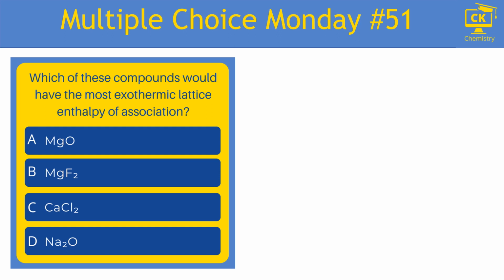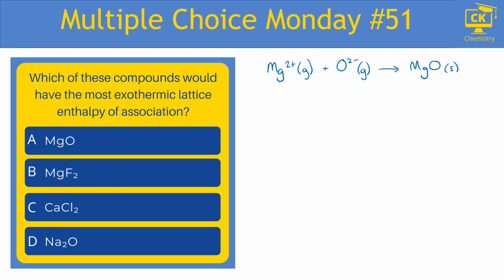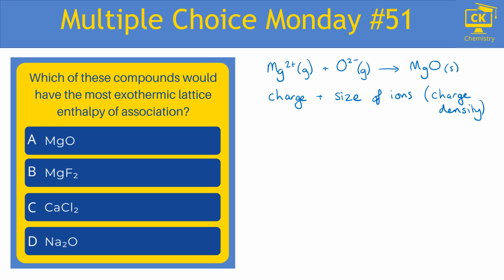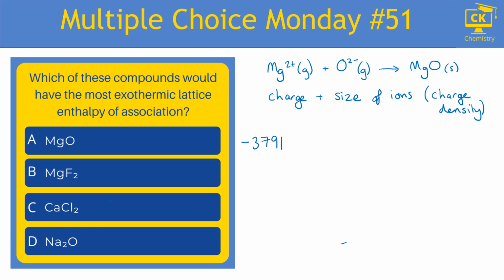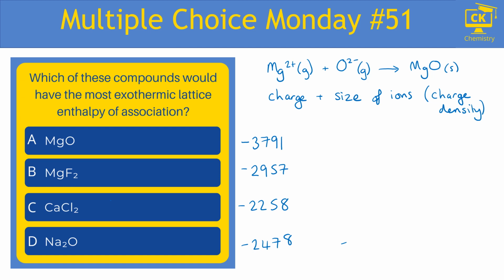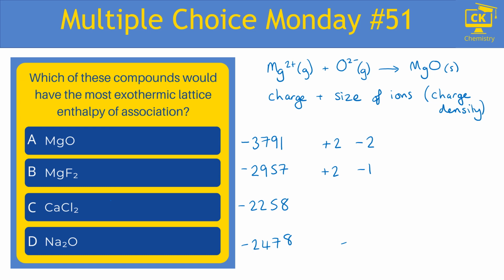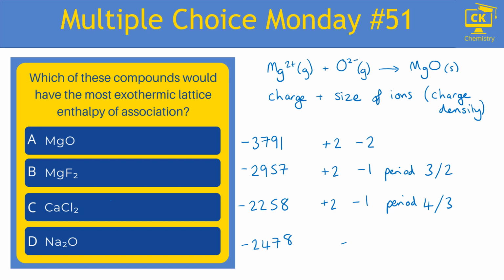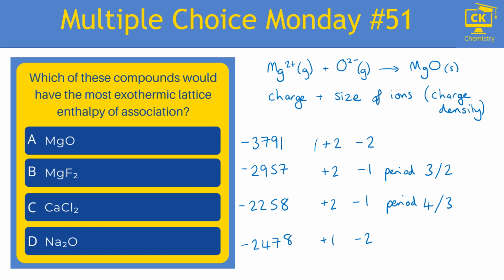Chemistry A Level multiple choice: lattice enthalpy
A Level chemistry lattice enthalpy: multiple choice question going through how to determine the most exothermic lattice enthalpy, by comparing the charge density of the ions in the compound.
Looking for a complete A Level revision package? You can get 23 recorded lessons, plus revision materials and practice papers, for just £32.50 until May 31st!